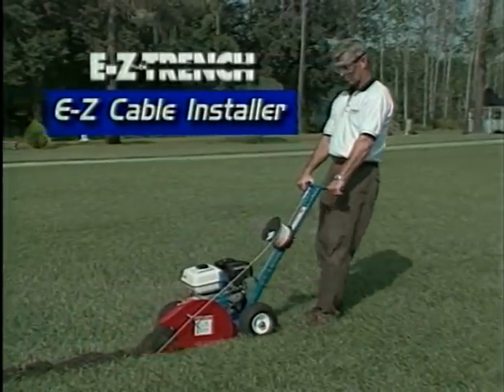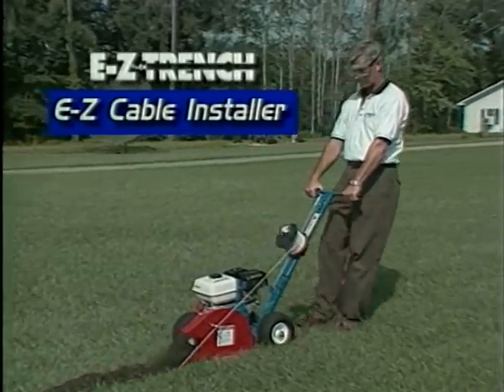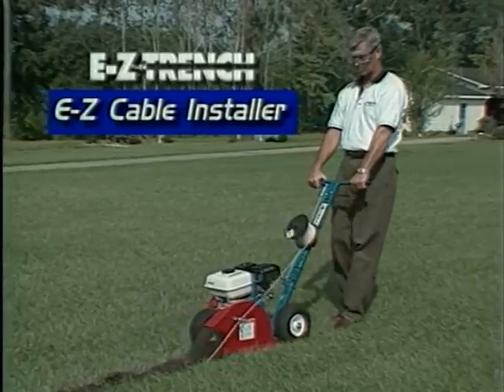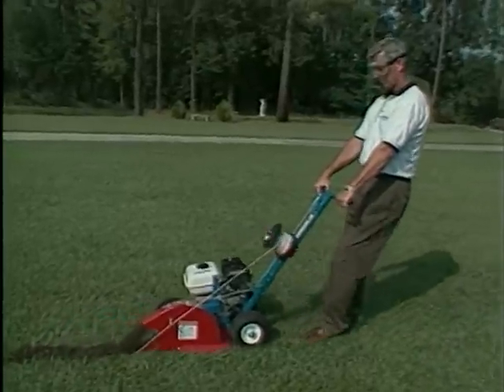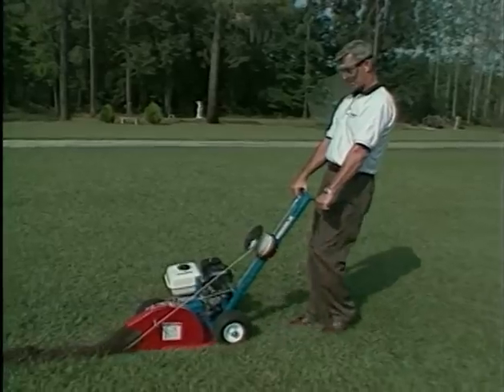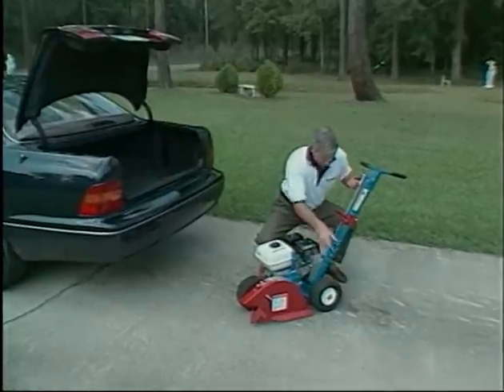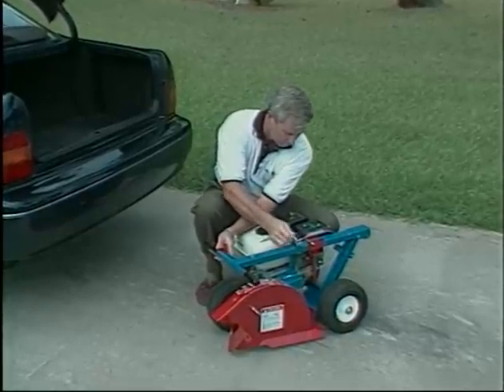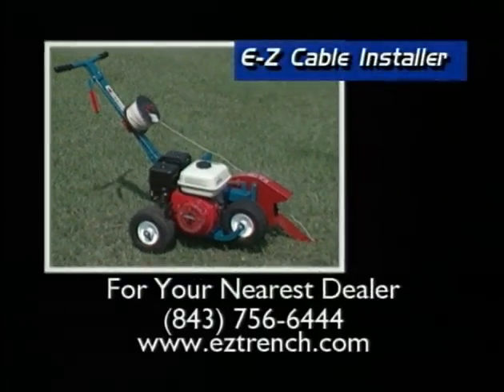E-Z Trench Wire and Cable Burying Trencher installs pet fence and robot mower perimeters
Easily install wire, pet fence, cable, poly pipe with E-Z Trench trenchers.  This unit digs the trench, installs the wire and then backfills.  Great for installing automower robot mower perimeter wire.